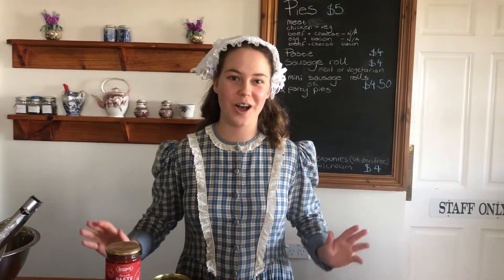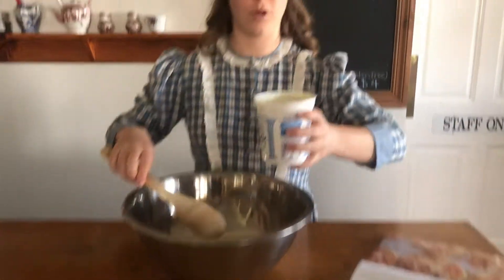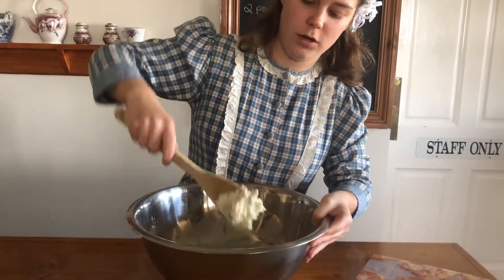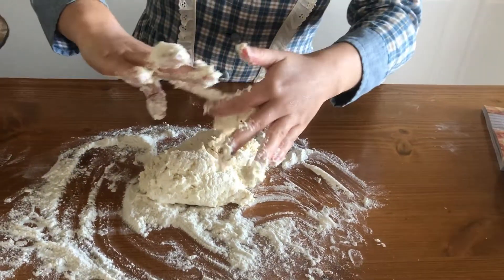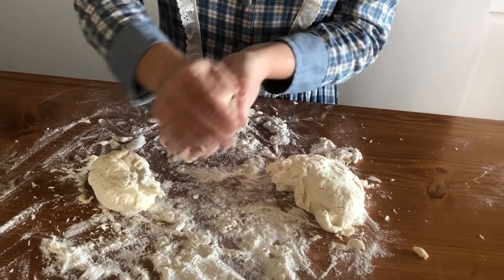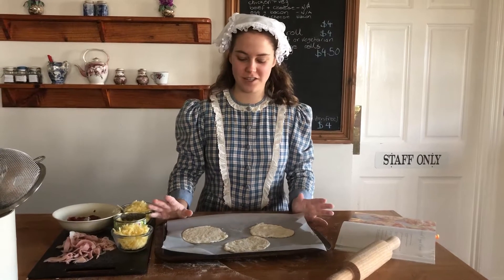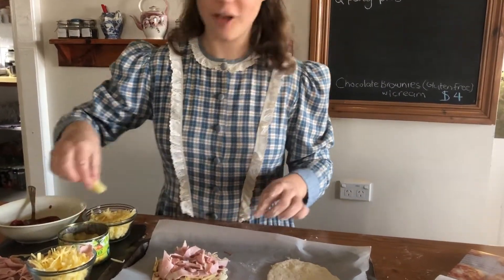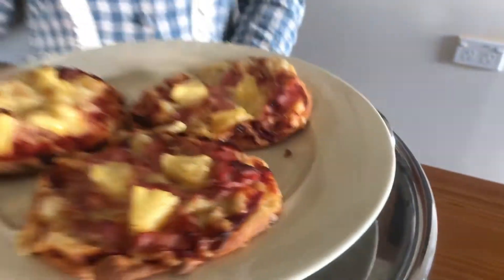Mini Pizzas – Cooking Up a Storm | Little Winter | Flagstaff Hill Maritime Village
These mini pizzas are easy-peasy to make. With only 2 ingredients for the base, just add your own toppings and cook for a delicious, warm snack, worthy of 5 stars!

The free Flagstaff Hill Little Winter online holiday program (available soon!) is filled with heaps of cooking and craft activities to keep boredom away, all of which you can do at home by yourself or with your family.

Flagstaff Hill Maritime Village, Warrnambool, Victoria, Australia
At the end of The Great Ocean Road, just beyond the 12 Apostles, the picturesque seaside city of Warrnambool is home to Flagstaff Hill Maritime Museum and Village. Here lie the stories of hundreds of ships, their crewmen and passengers whose lives were claimed by the Shipwrecked Coast in the 19th Century. Stories passed on by the lucky few who survived the journey to start a new life in a foreign land, vowing never to set foot on a ship again. Without the modern day comforts we take for granted today, lives in the 1800s were challenging and tough as they relied on the ocean for resources and communication. Flagstaff Hill is a place to remember and experience the stories of these early battlers and sailors who laid the foundations for life as we know it today. Find out more information by visiting our